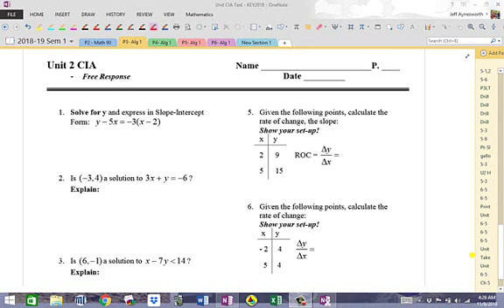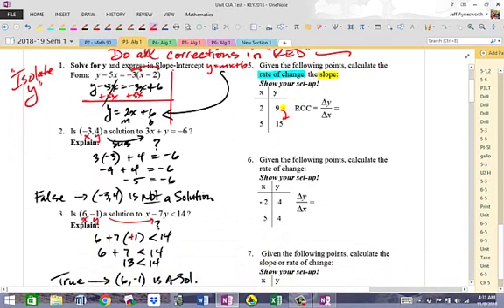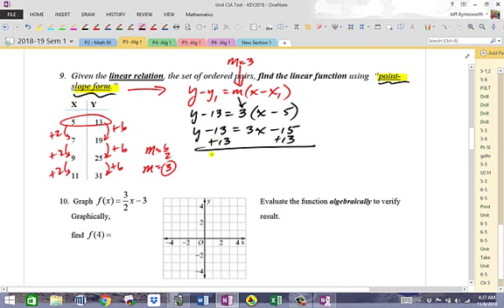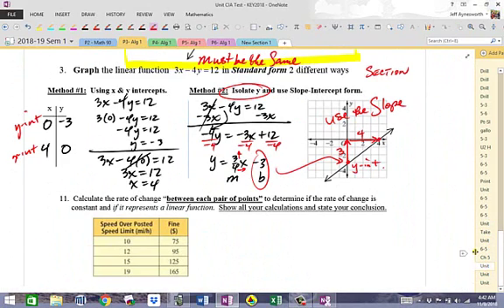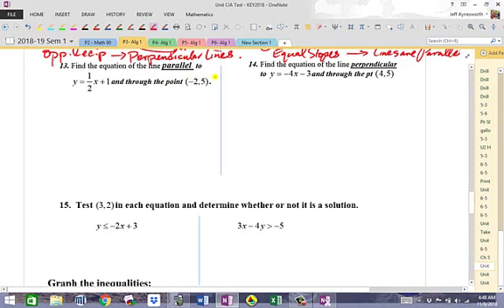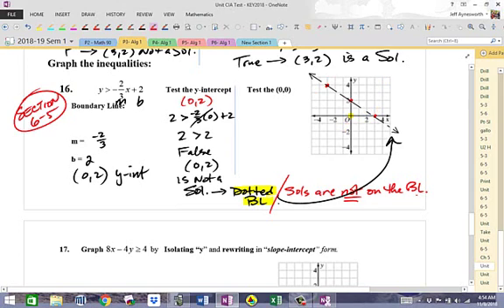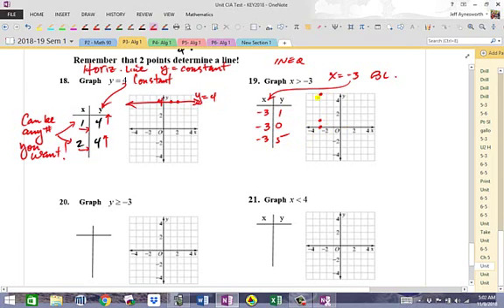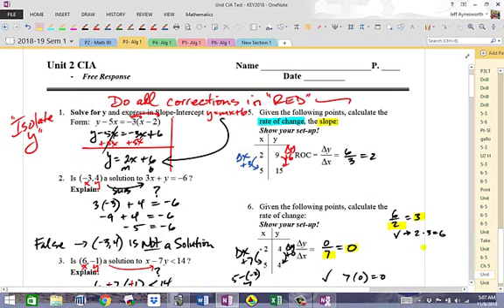Unit 2 CIA Test Algebra 1 Video2018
Unit 2 CIA Test   Algebra 1